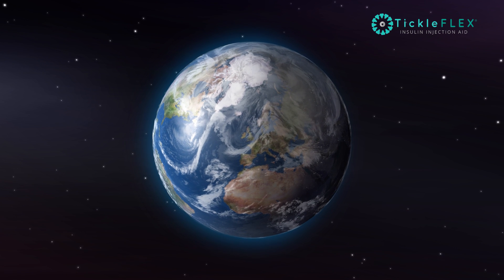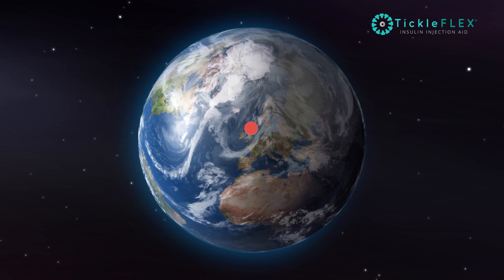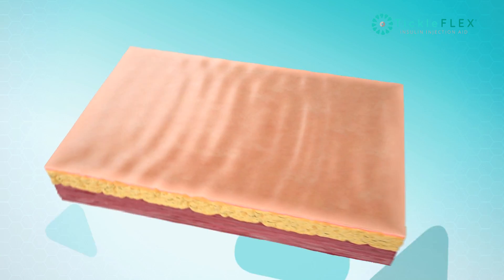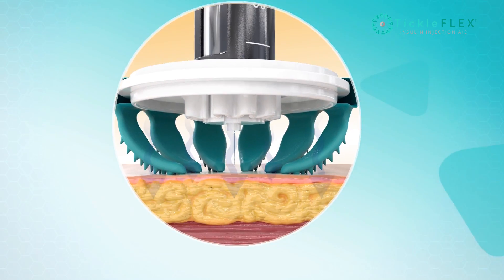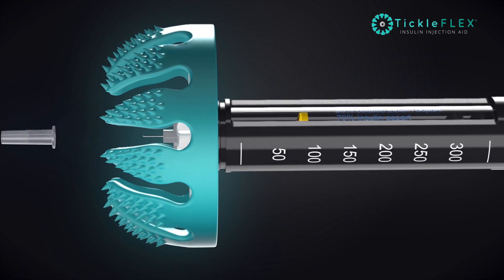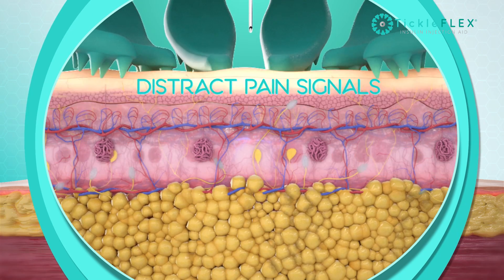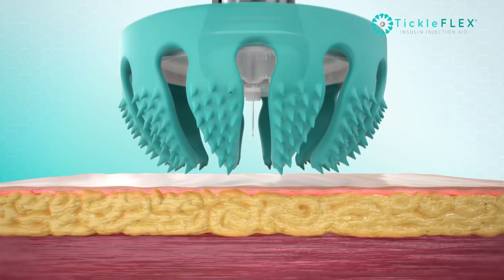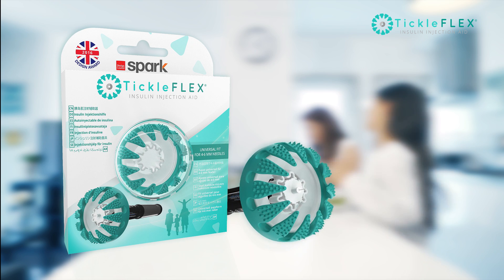Diabetes Insulin Injection Aid - TickleFLEX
TickleFLEX is a universal fit insulin injection aid that supports best practice for injecting with short needles. It makes injecting a safer, more comfortable, more consistent and worry-free process.